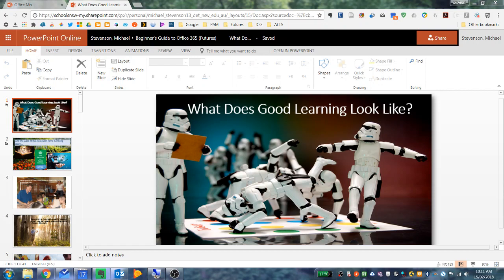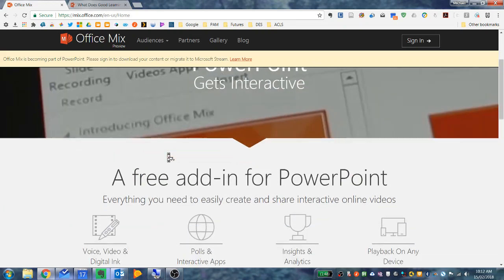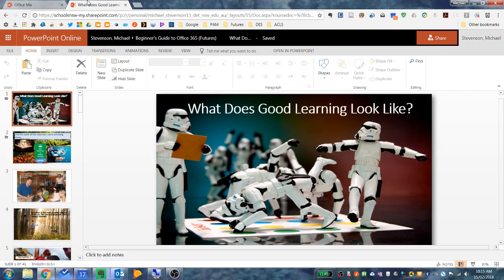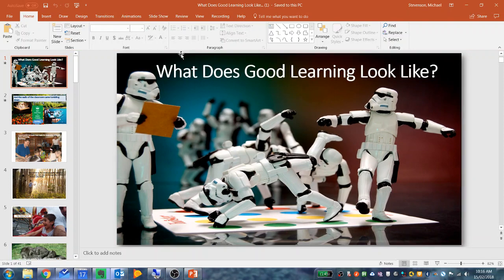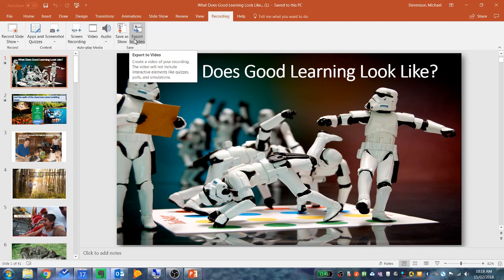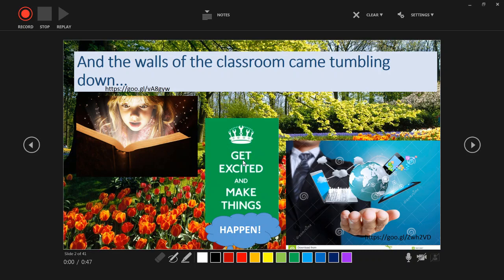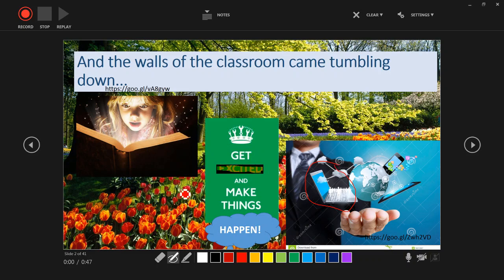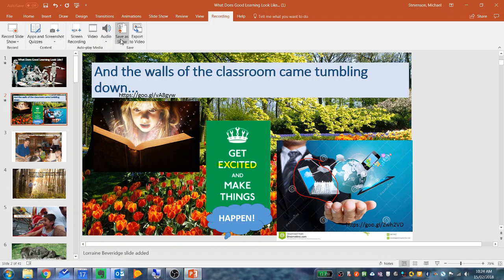Extending Presentations with Office 2016